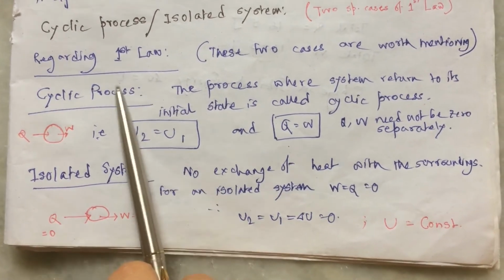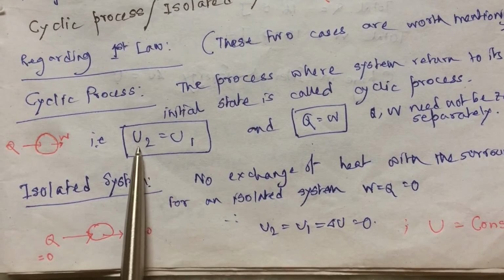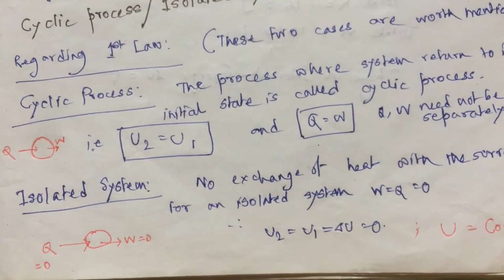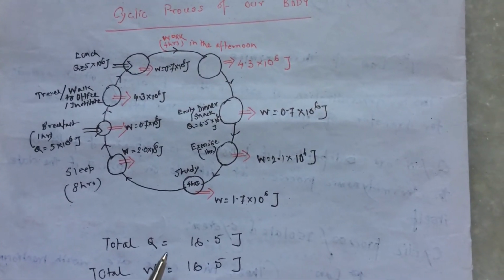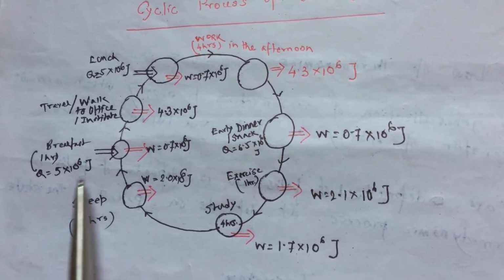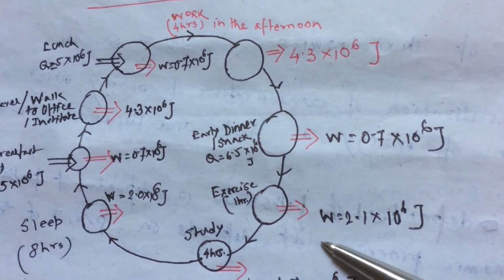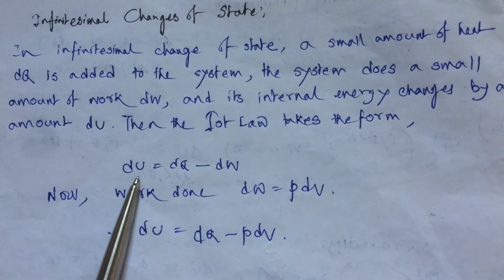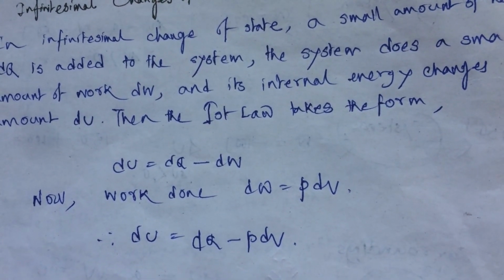Cyclic and Isolated Process: How Our Body Uses Thermodynamics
a cyclic process is where internal energy change is zero but the reason is the difference between the heat absorbed Q and work done W vanishes.